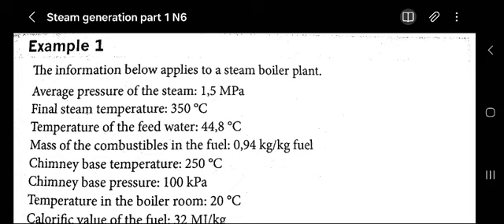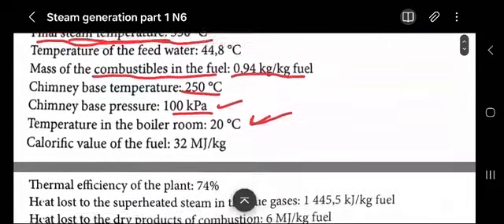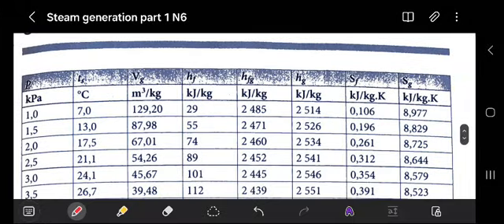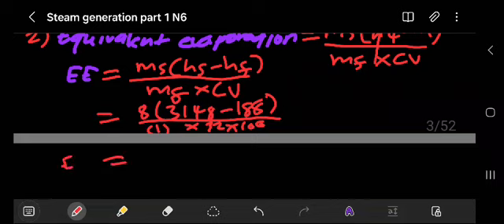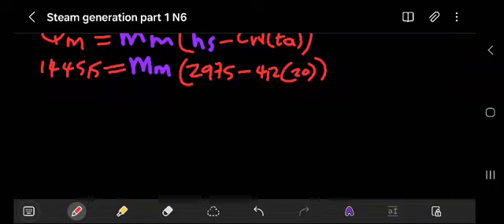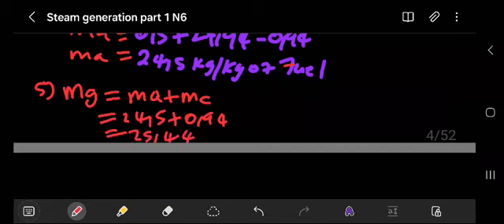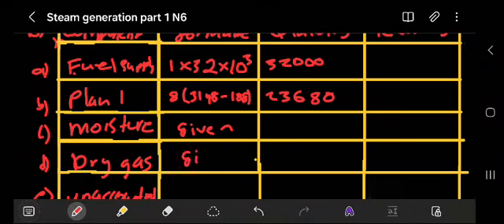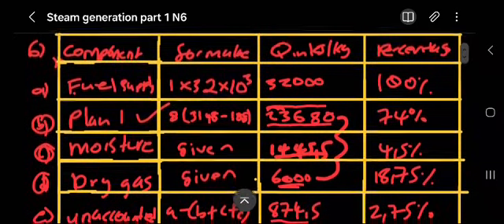steam _generation_ applied thermodynamics part 1 _N6 power machines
Power machines 6
Steam generation applied thermodynamics part 1 N6